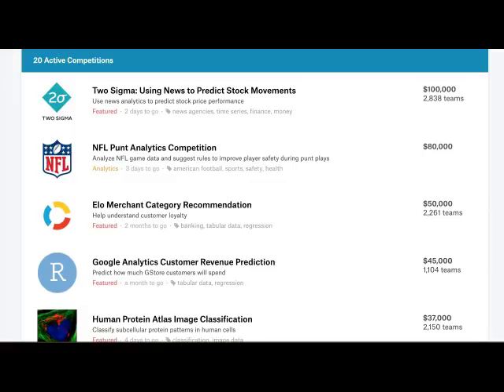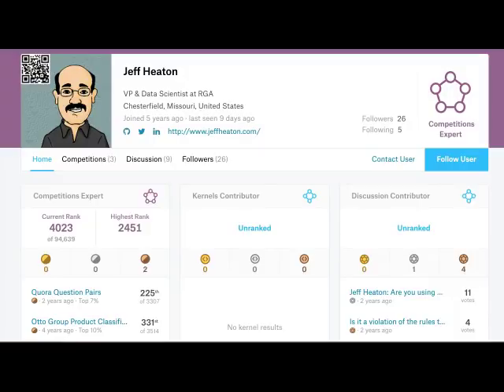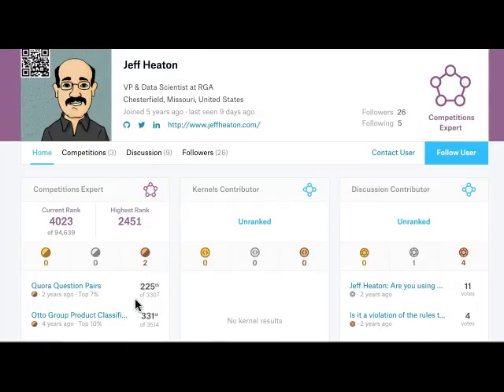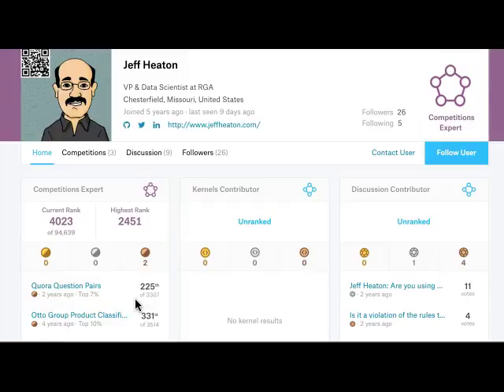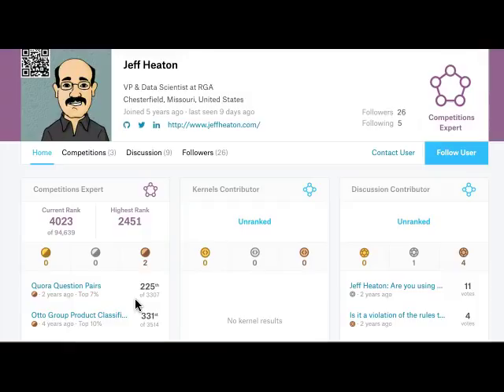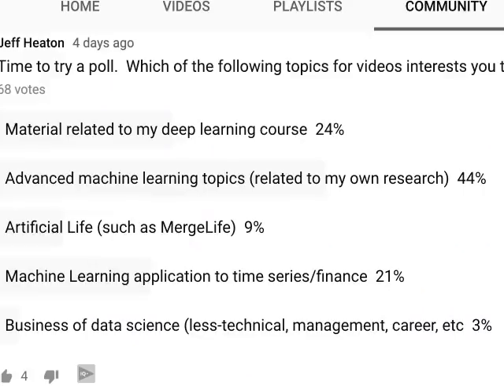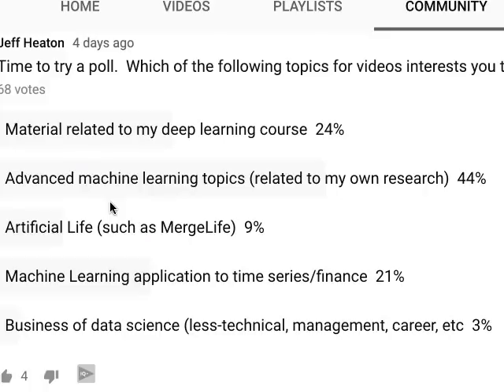Kaggle: How to Place in the Top 10% (part 1)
This is the first part, in a series where I will discuss some techniques for placing in the top 10% that I've used in two Kaggle competitions using just a laptop and no cloud.  I made use of Python, Scikit-Learn, XGBoost, and TensorFlow.  I will also be covering some of the Python code that I used.